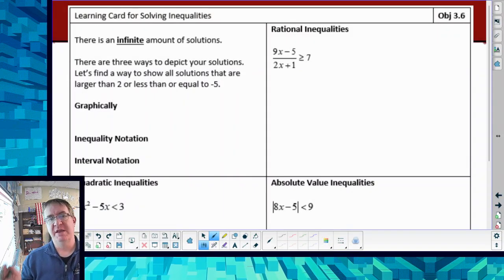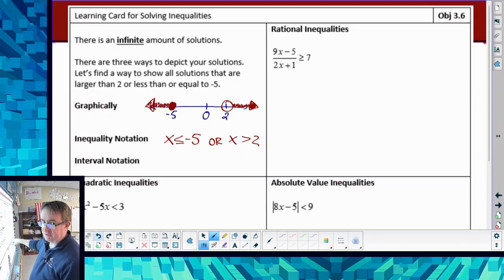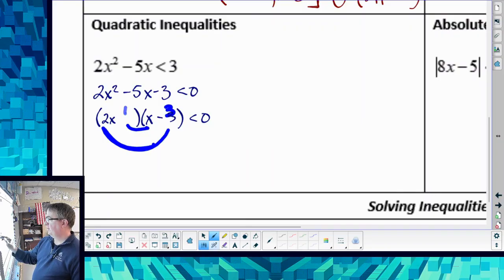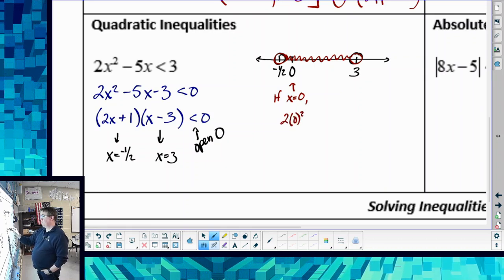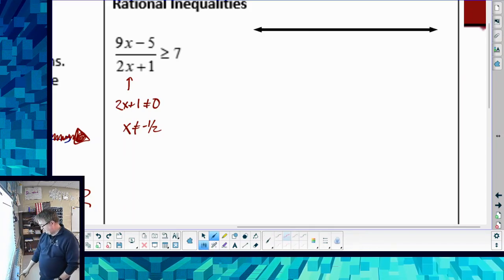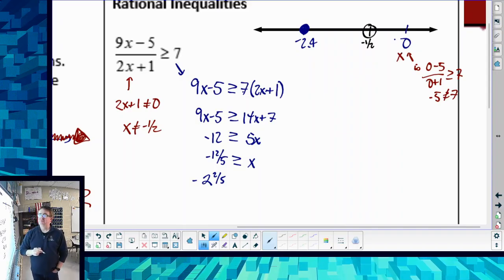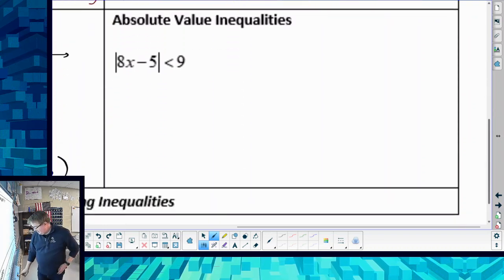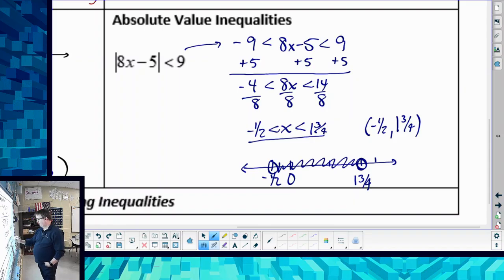How Do I Solve Inequalities? | Algebra 2 Learning Card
Here's my version of Spark Notes on solving various inequalities - quadratic, rational, and absolute value. Basic hints, tips, tricks along with two examples for each solving methods. All in under fifteen minutes.

00:00 Writing Solutions
02:56 Quadratic Inequalities
06:35 Rational Inequalities
11:00 Absolute Value Inequalities

-Desktop and Live uses OBS Studio.
-edited on WeVideo.